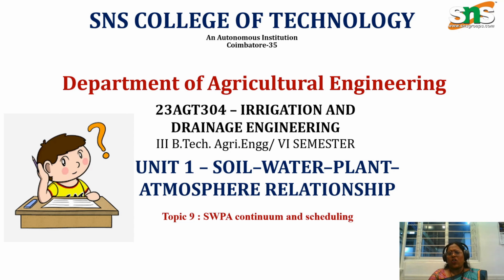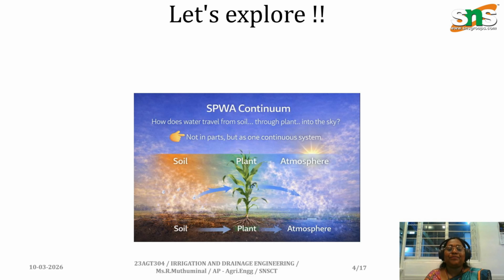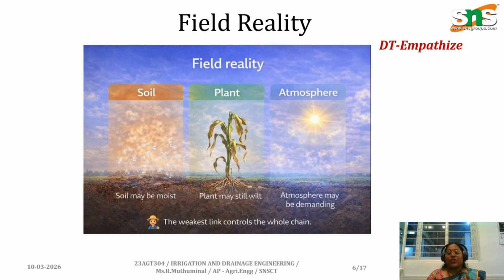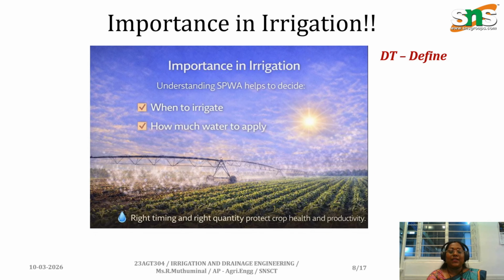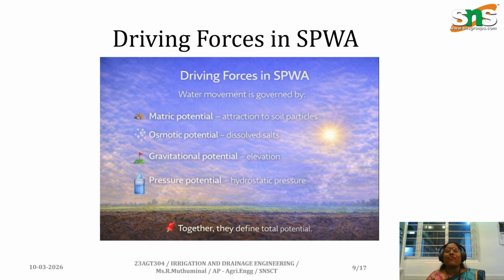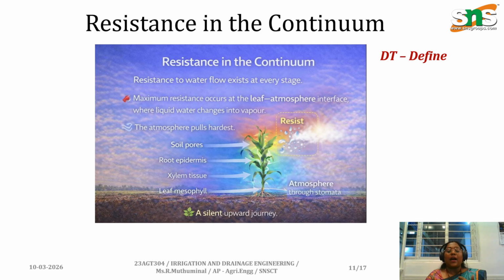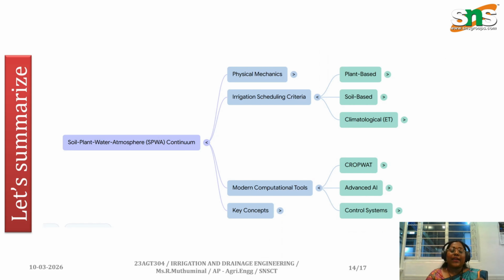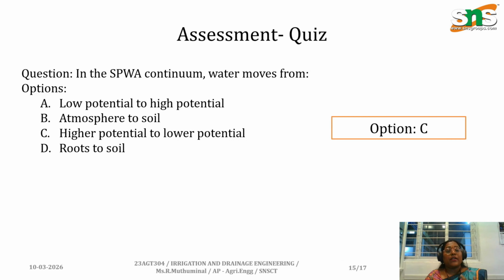SWPA CONTINUUM | IDE | SNS INSTITUTIONS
Water in agricultural fields does not move in isolation. It travels through a continuous pathway connecting the soil, plants, and the atmosphere. This lecture explains the concept of the Soil–Water–Plant–Atmosphere (SWPA) continuum, which describes how water moves from the soil into plant roots, through plant tissues, and finally into the atmosphere through transpiration.

In this video, you will learn the physical basis of the SWPA continuum, the driving forces responsible for water movement, and the resistances that influence water flow within the soil–plant system. The lecture also highlights how understanding this continuum helps in better irrigation scheduling and efficient crop water management.

The SWPA continuum is a fundamental concept in irrigation engineering and plays a key role in understanding crop water requirements and water movement in agricultural ecosystems.

🎓 Useful for:
Agricultural Engineering students
Irrigation Engineering courses
Soil and Water Conservation studies
Learners interested in crop water requirement and irrigation management